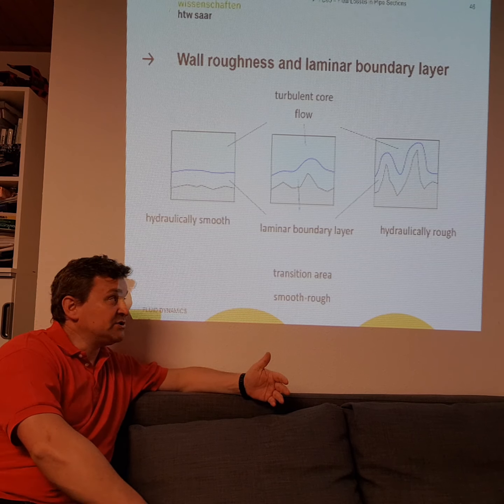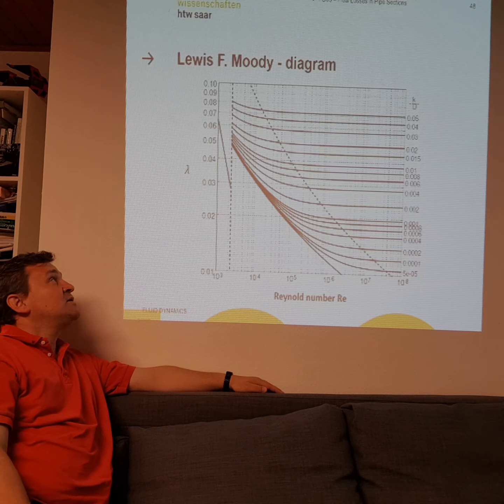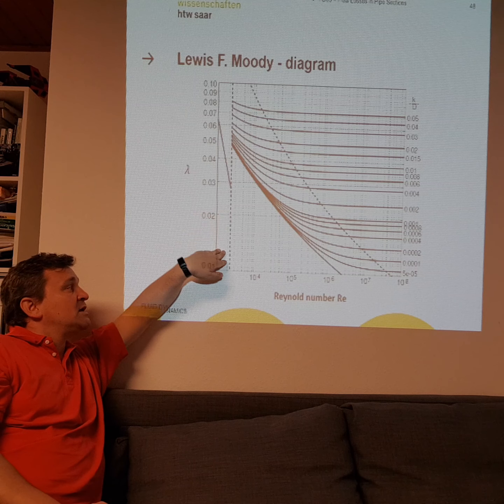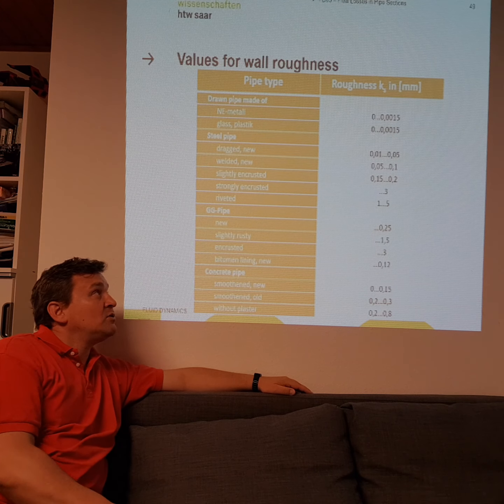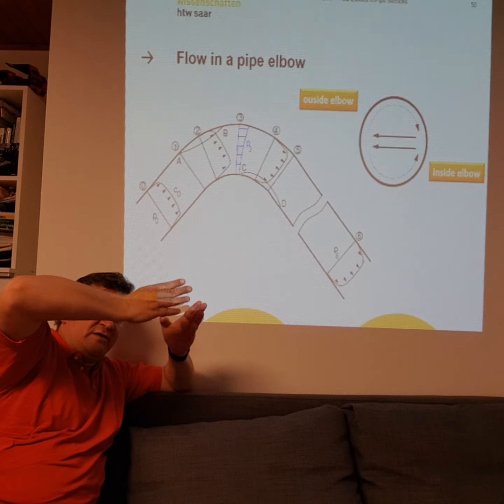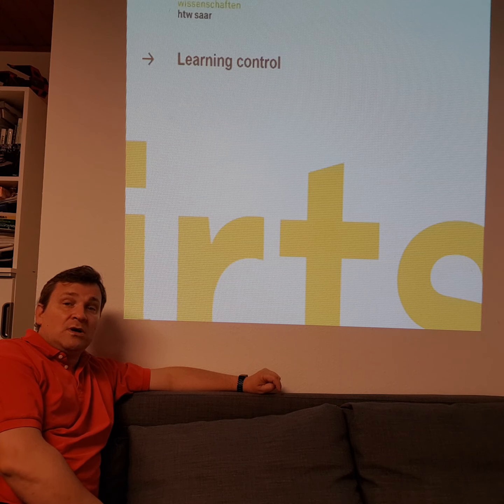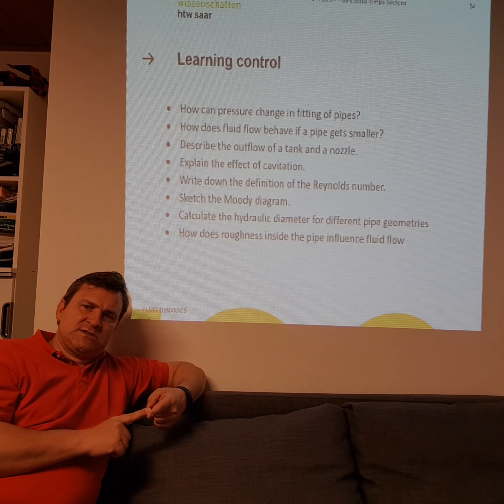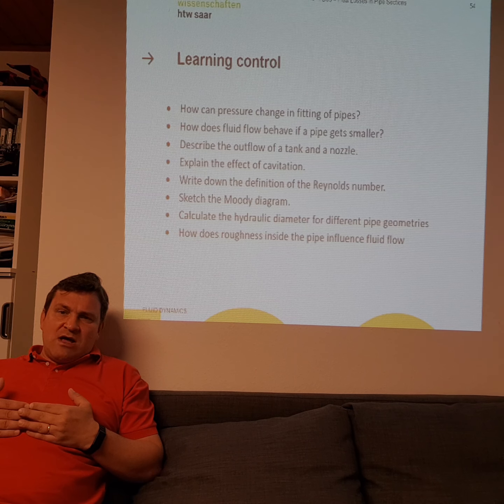Fd0506 - Fluid Dynamics Chapter 05 - P06: Flow Losses in Pipe Systems